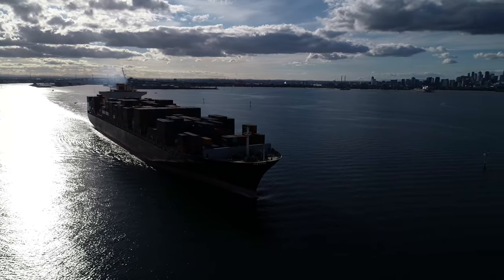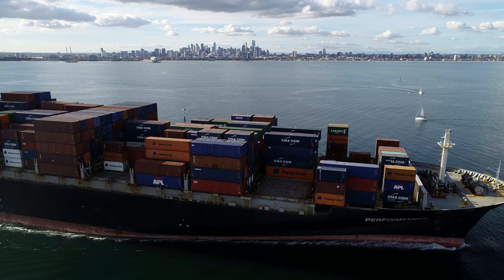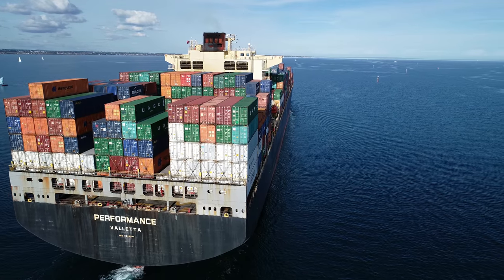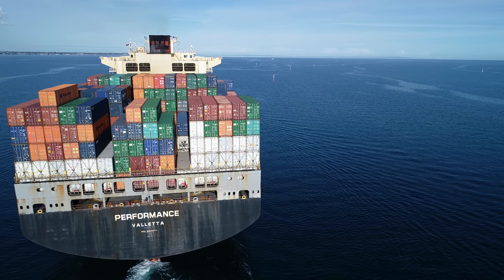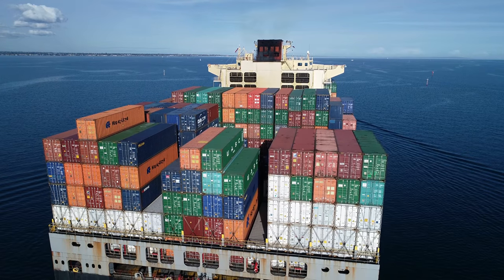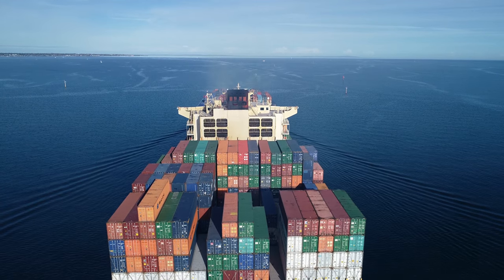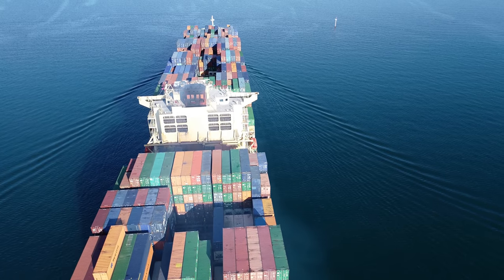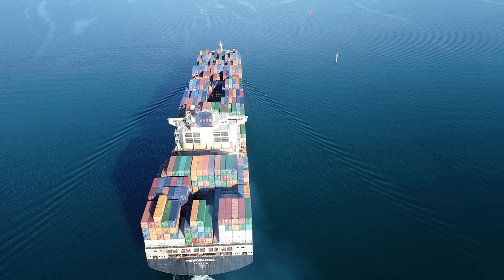The PERFORMANCE containership chase (drone ship chase)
Another great day, satellites were limited, the sun was out and freezing cold. Two other ships on the day to render, very interesting.